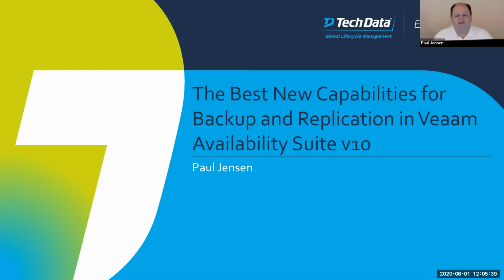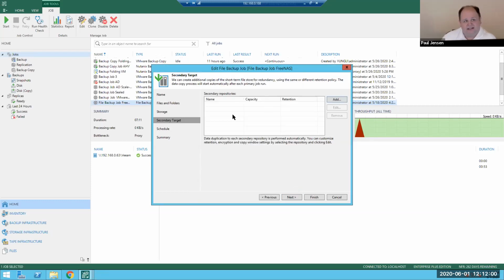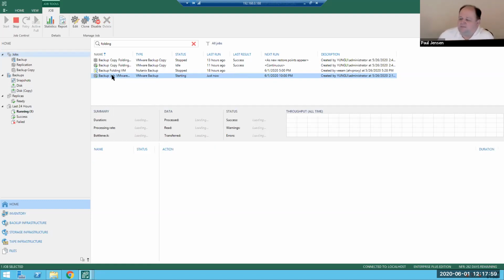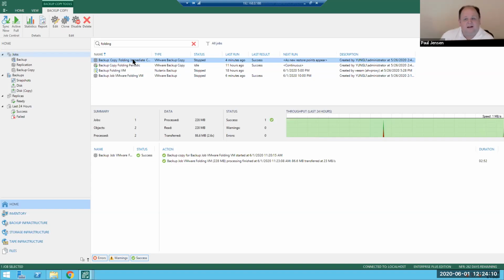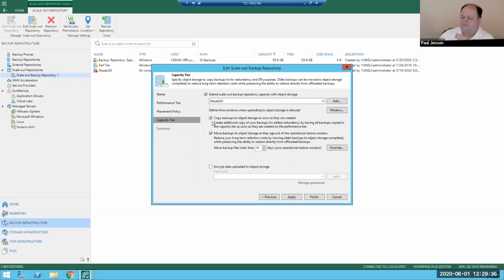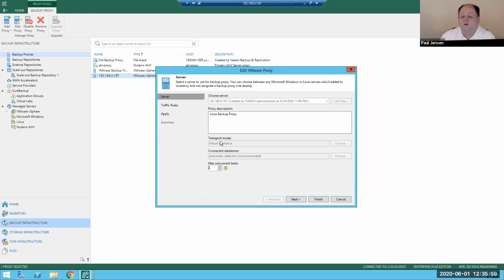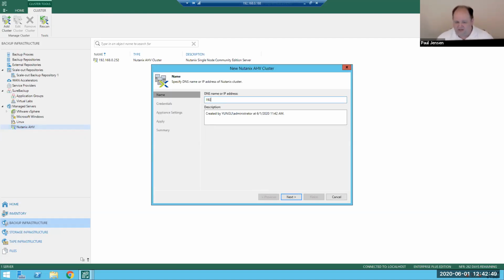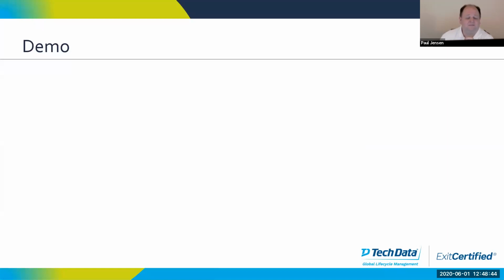The Best New Capabilities for Backup and Replication in Veeam Availability Suite v10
As an IT operations professional you may be responsible for protecting company data from or in any environment, including cloud, virtual or physical. See why Veeam’s v10 release offers a solution that has capabilities most desired by IT staff for backup and replication.

Join Paul as he provides an overview of Veeam’s Backup and Replication v10 product, with a demonstration of the top features included in this release.

Learn:
- How Veeam can help your backup & replication efforts in a simple, flexible and reliable way
- What the v10 release brings with a new instant restore option – from backups made by Veeam Agents to vSphere, Microsoft Hyper-V and Nutanix AHV
- How Copy Mode – provides an immediate copy to capacity tier

Speaker : Paul Jensen, ExitCertified Instructor

Paul Jensen has taught IT training courses for the past 9 years. Wearing multiple hats, he has been our lead Veeam instructor for the past 4 years, in addition to teaching VMware and Nutanix courses, earning him the reputation of a trusted authority among the IT operations professionals he teaches.

Get a $100 Amazon gift card when you refer a friend